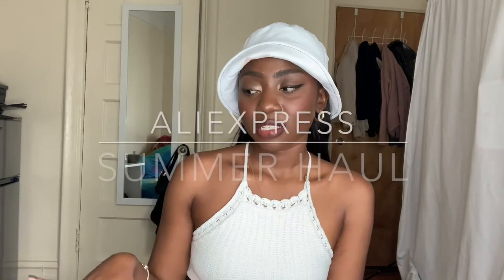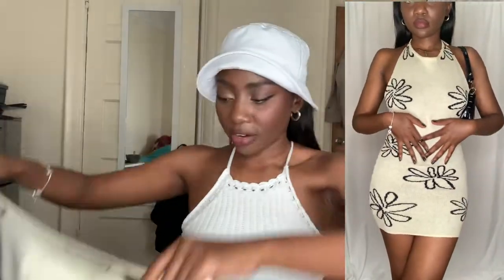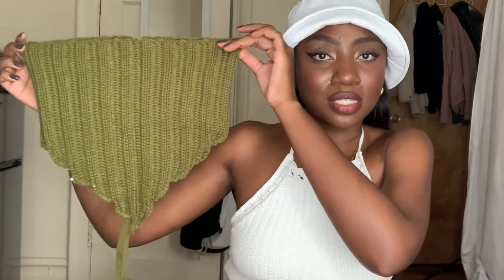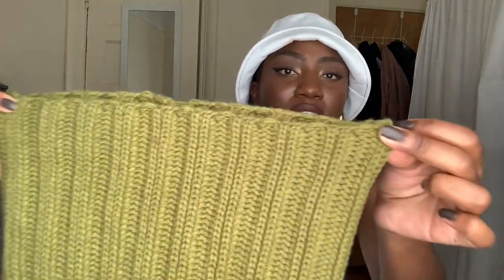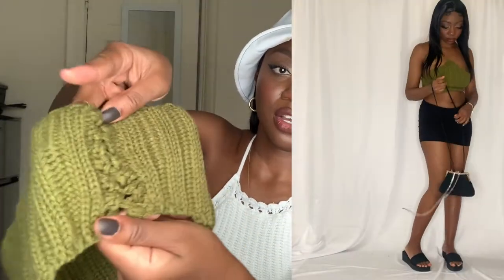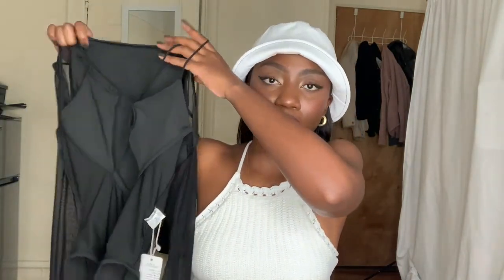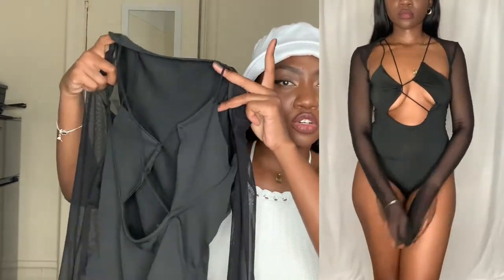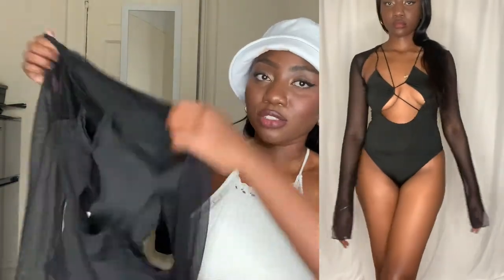ALIEXPRESS SUMMER DRESS TRY ON HAUL | Baddie On A Budget 2021